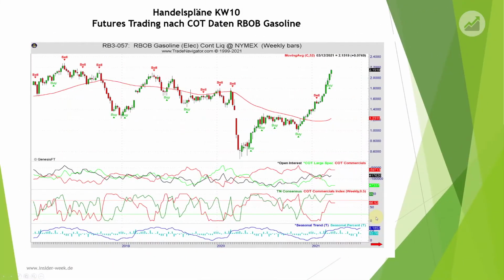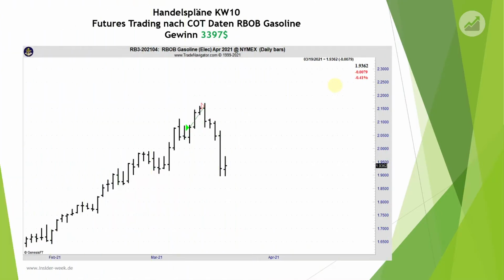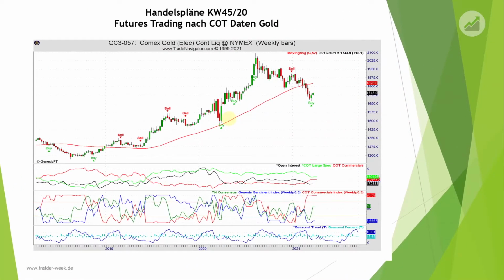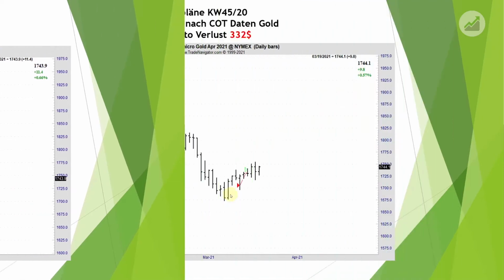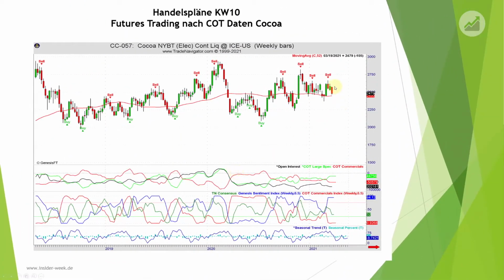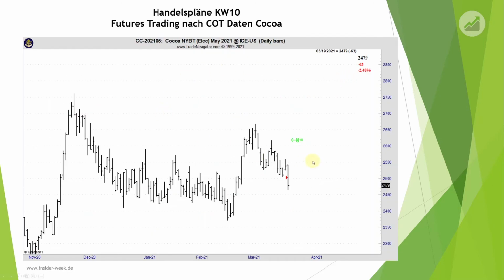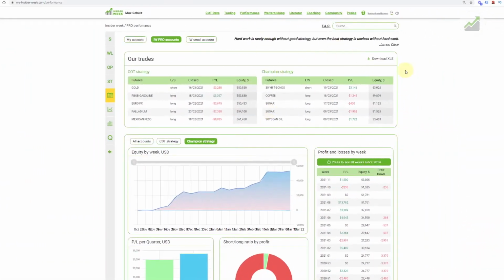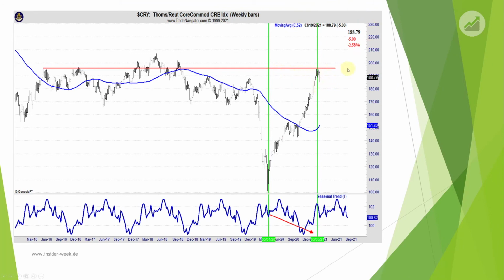Trading Using COT Report. +117$ COT 1 strategy gain +$1500 Champion strategy gain. Week 11